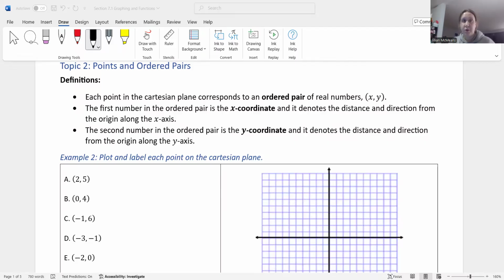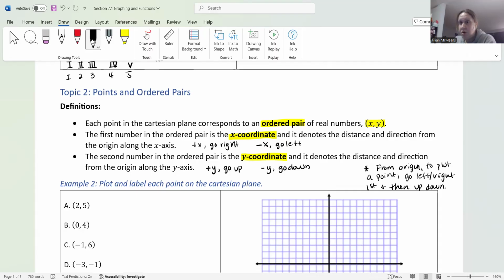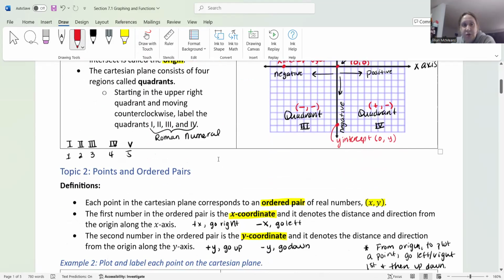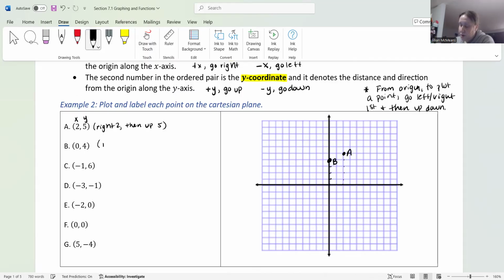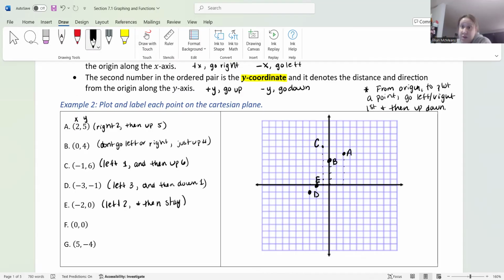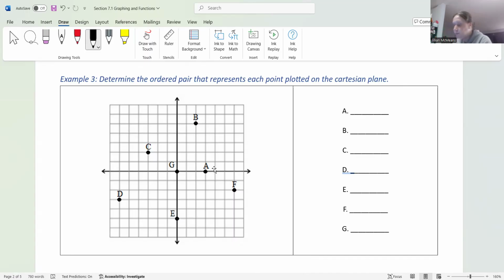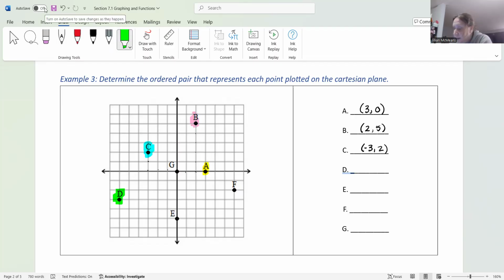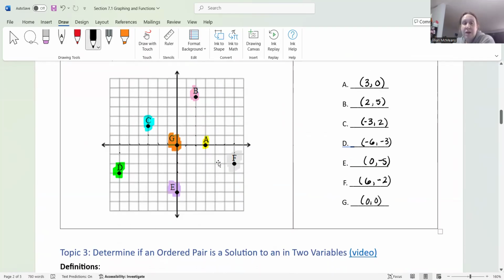M143 Section 7.1 Topic 2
Order Pairs as points on the cartesian plane